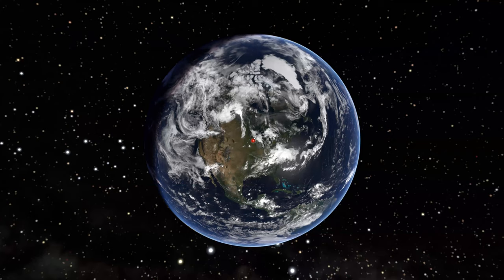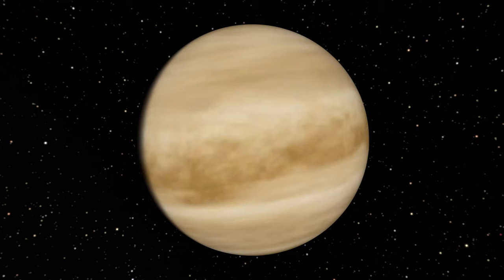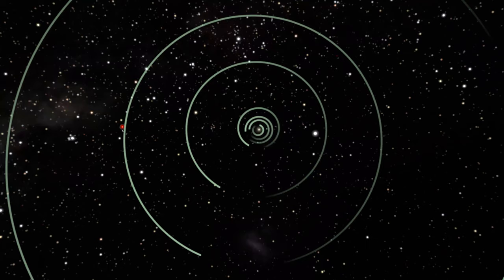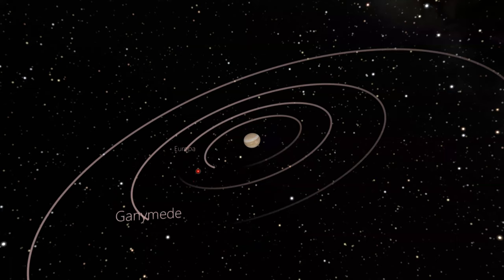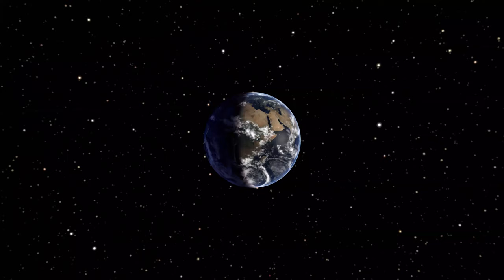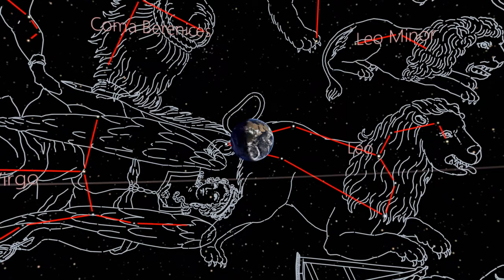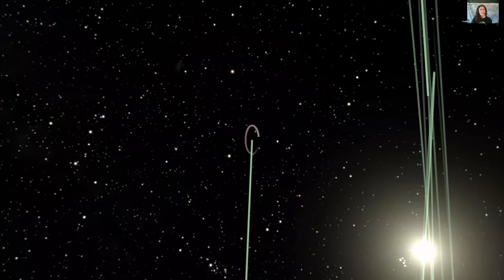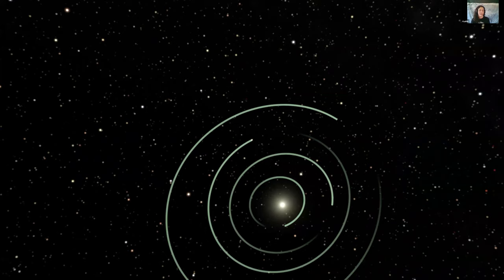Planetarium Show: Out of This World Led by Kaitlin Ehret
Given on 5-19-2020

Thanks to Ken Powell and Wendy Bennett and the Hubbard Broadcasting Foundation for their generous support.